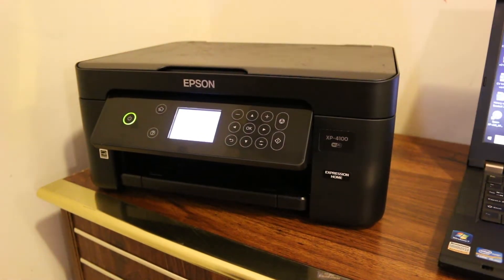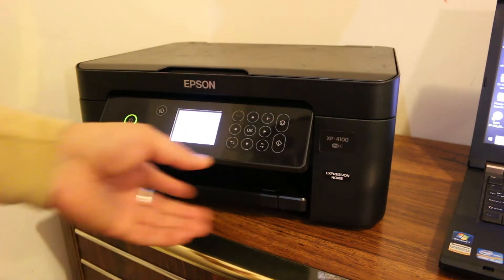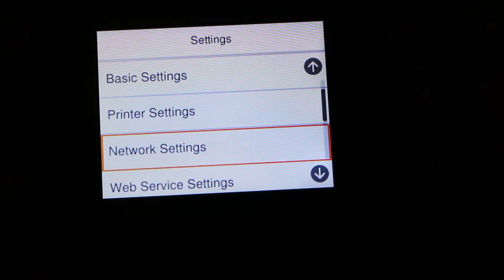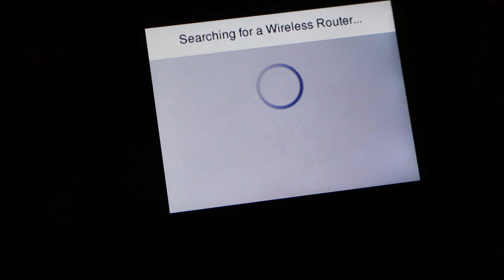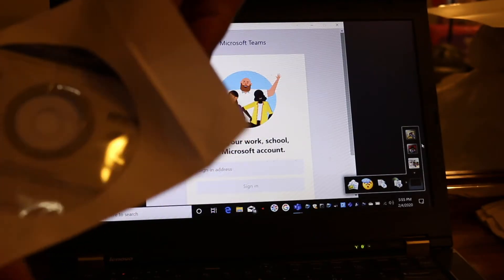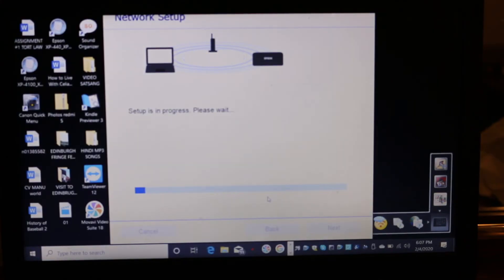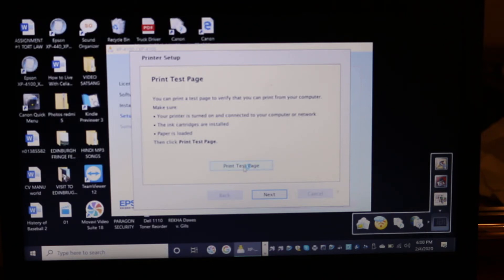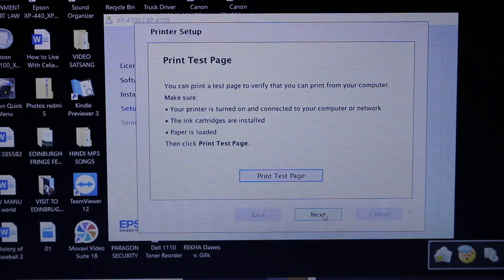Epson XP 4100 WiFi SetUp WINDOWS 10 review.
This video review the method to install your epson xp 4100 printer on windows 10 laptop using epson driver cd and your home or office wifi network.this also works for Epson XP4105 printer.